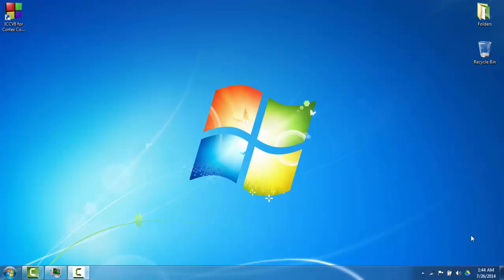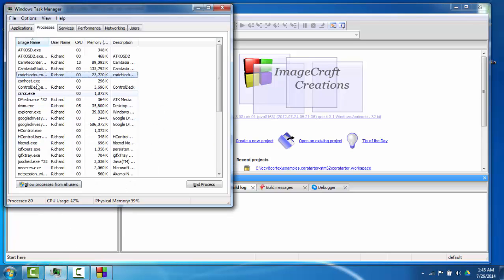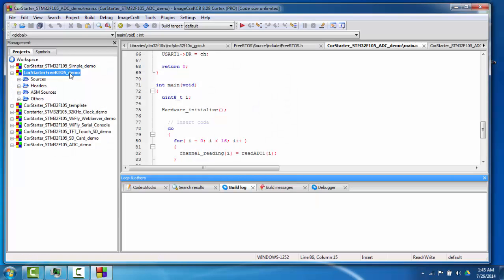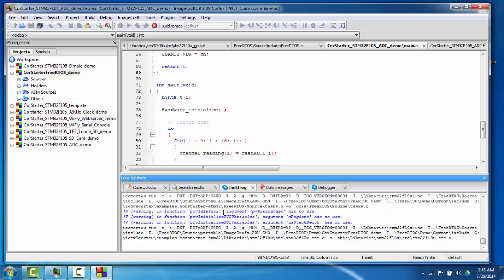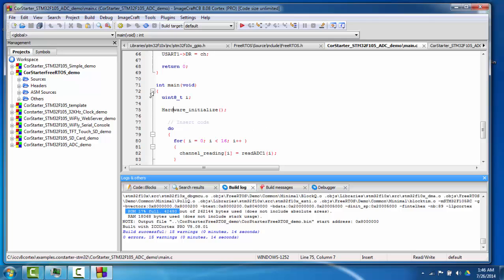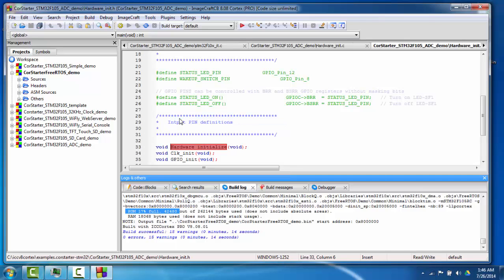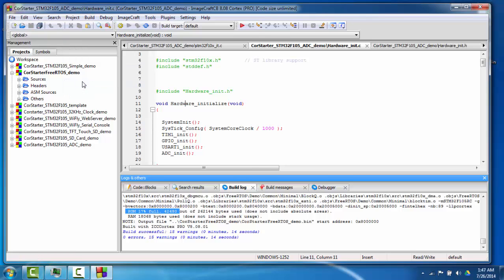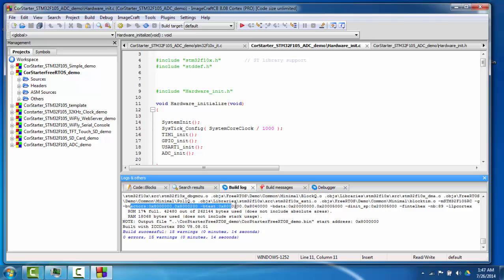WhyJumpStarter C for Cortex M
JumpStarter C for Cortex-M IDE demo